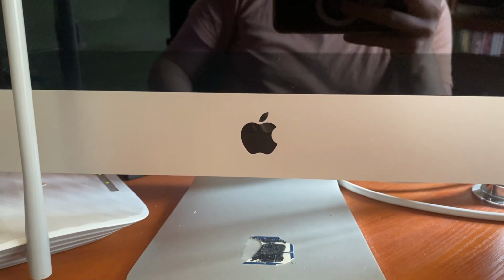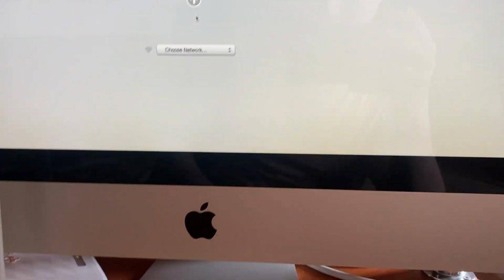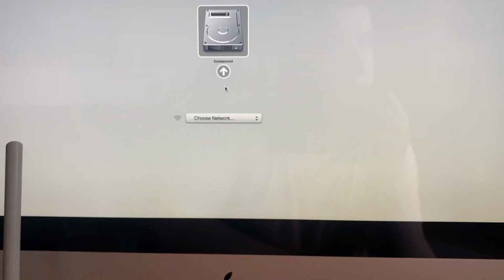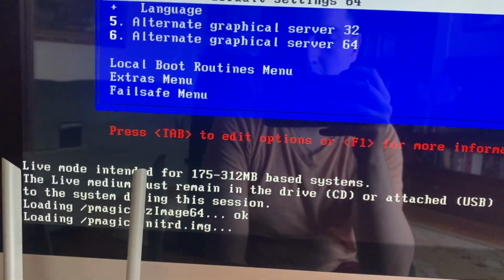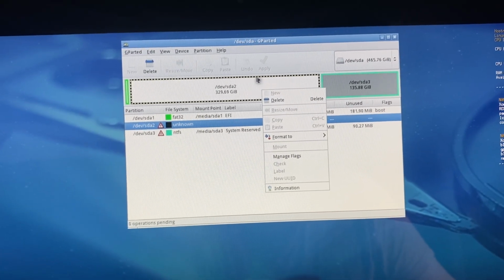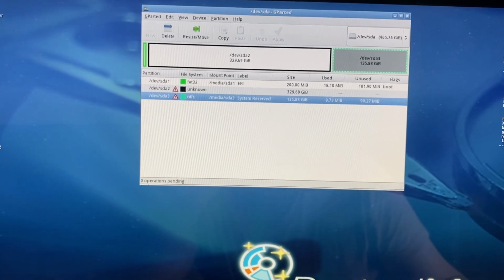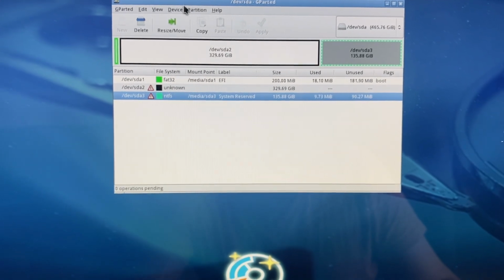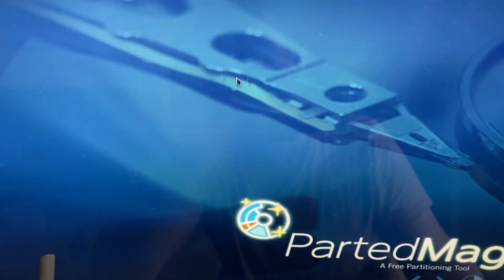Running Parted Magic On macOS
Learn how to run Parted Magic on macOS with this comprehensive guide. Whether you need to manage partitions, recover data, or securely erase drives, this tutorial covers the steps to get Parted Magic up and running on your Mac.